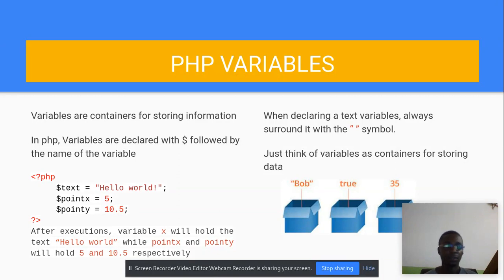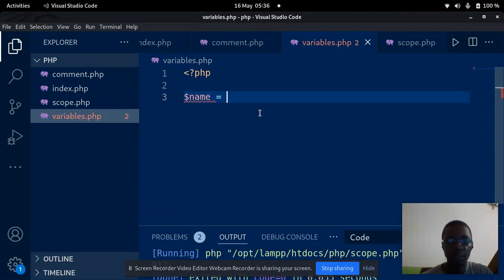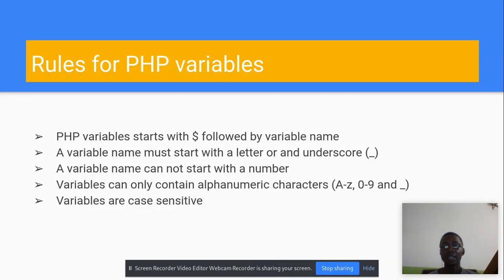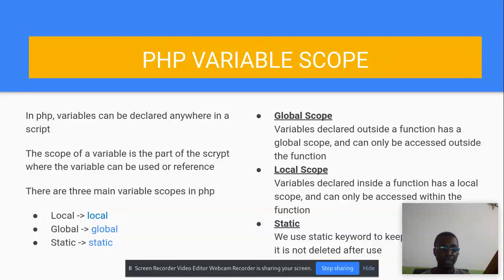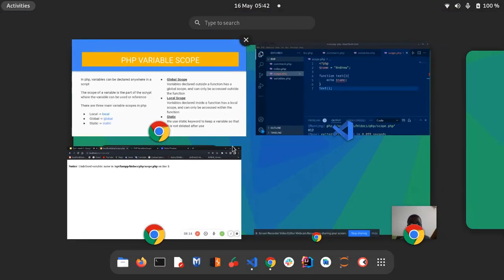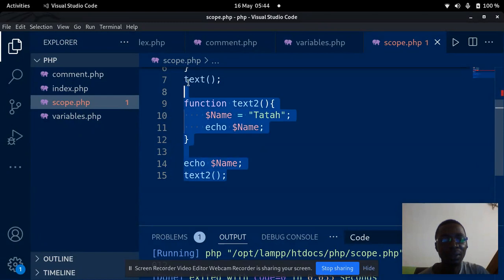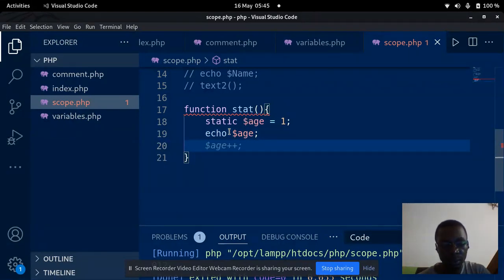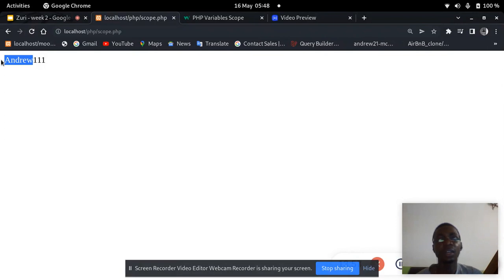3. Variables and Variable Scope in PHP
PHP variables, what they are are how they are declared and used, rules for writing php variables, variable scope and uses in php.